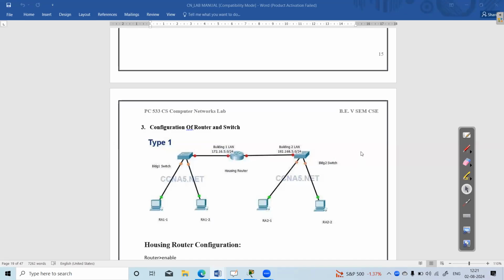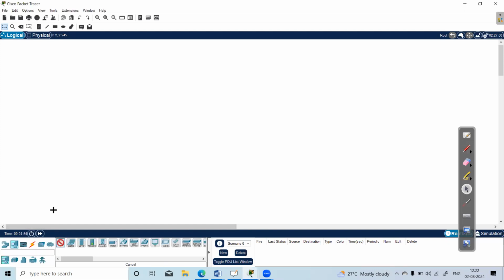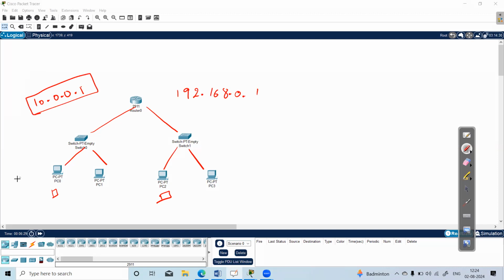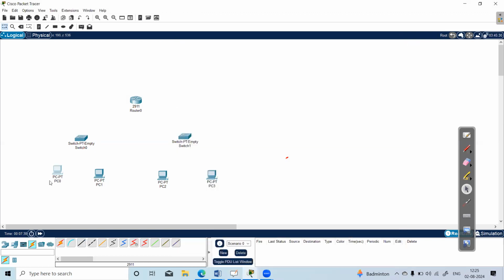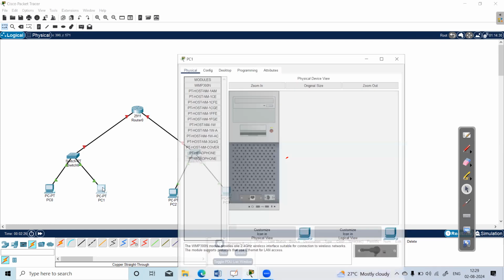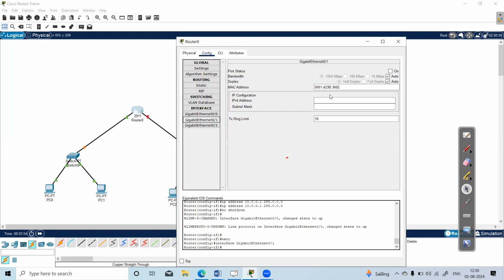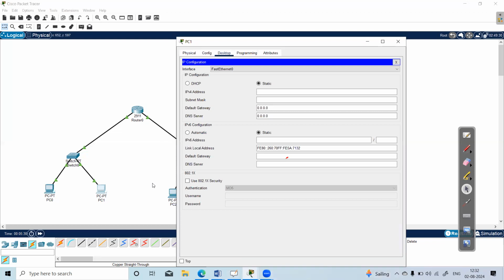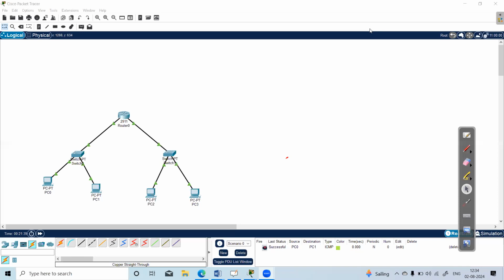Lab Experiment 4 Configuration of router and switch